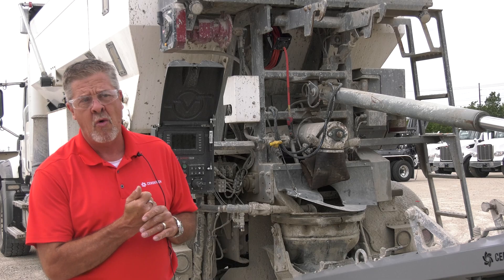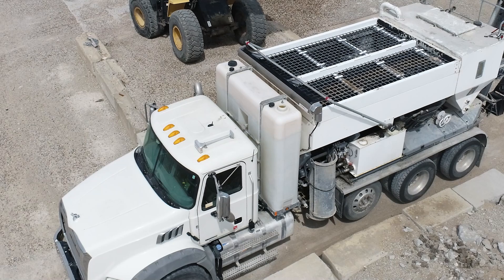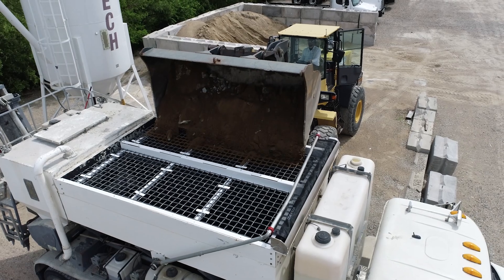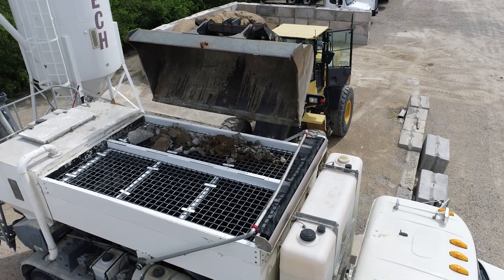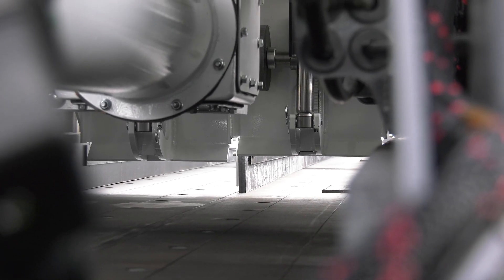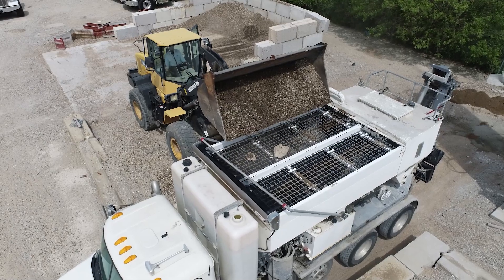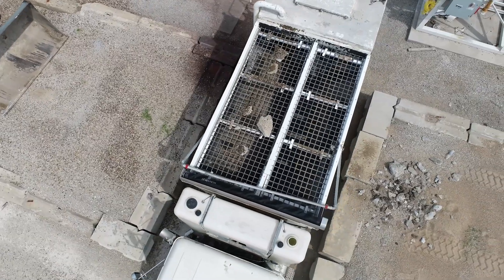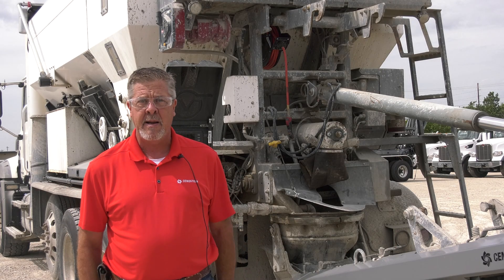Aggregate Bin Screen for Volumetric Concrete Mixers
Protect your volumetric concrete mixer from damage to conveyer belt and gate systems with an aggregate bin screen from Cemen Tech. Prevent unwanted large objects from entering your bins using this quarry screen.